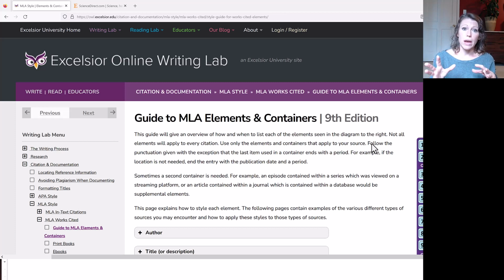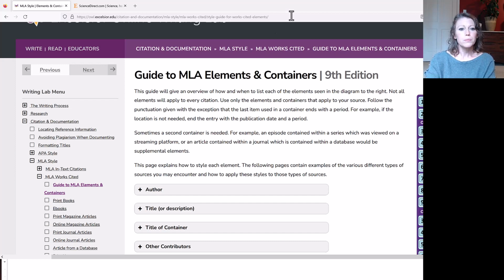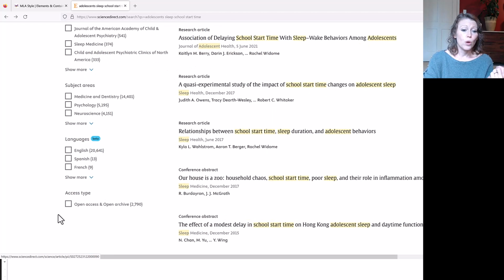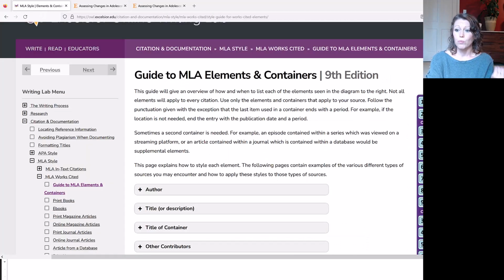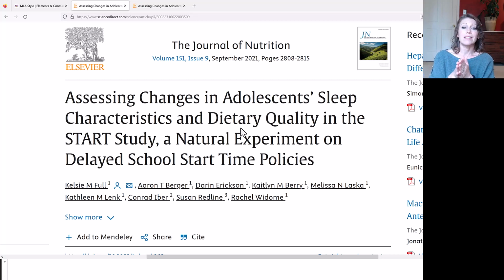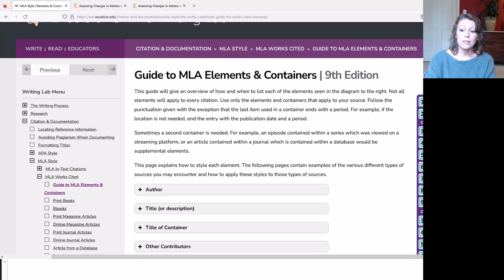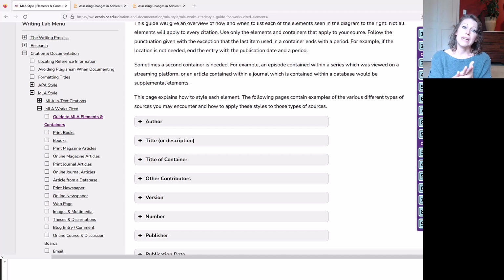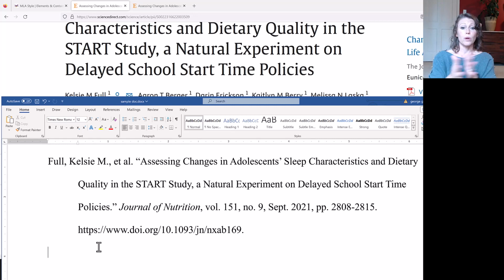How do I cite a Science Direct article in MLA format?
Are you trying to make a Works Cited entry for an article you found on Science Direct? Watch this video to see how to do it correctly! And, watch out for those citation makers since they're not usually right!